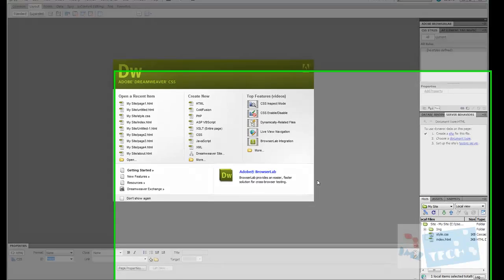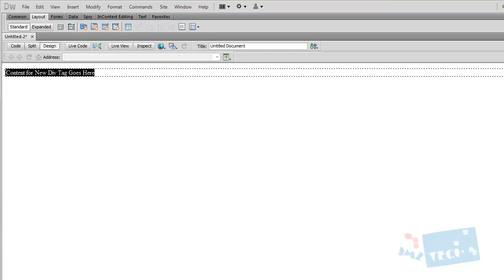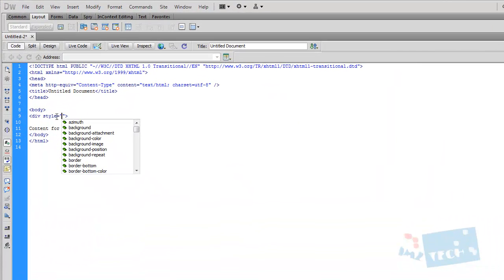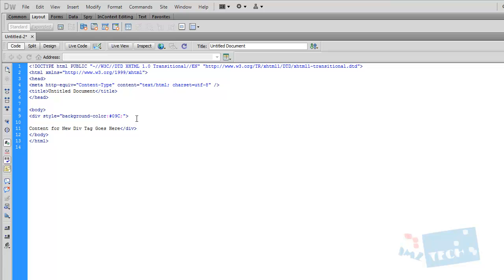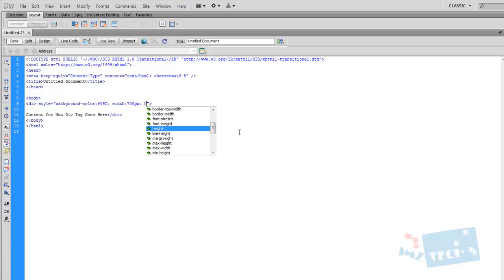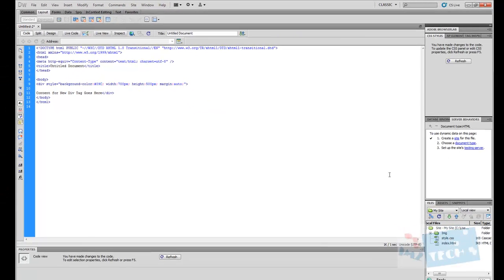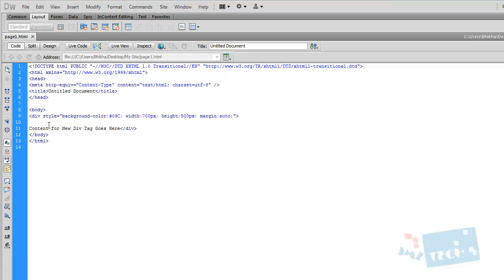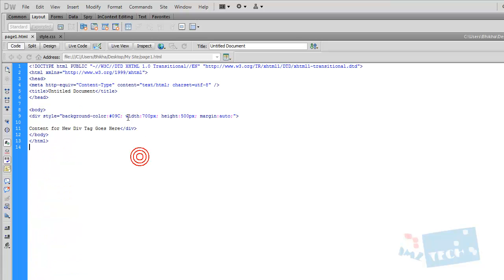Dreamweaver CS5 - CSS Tutorial: Inline CSS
This video shows you how to add css rules using the inline method